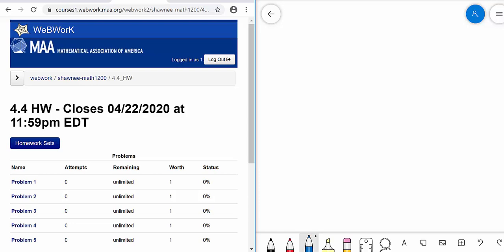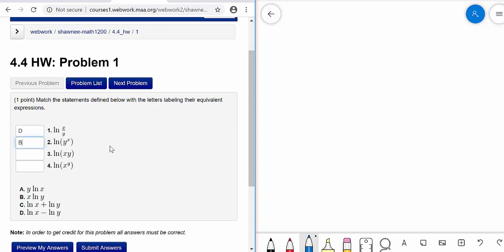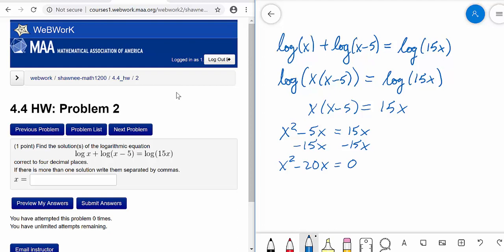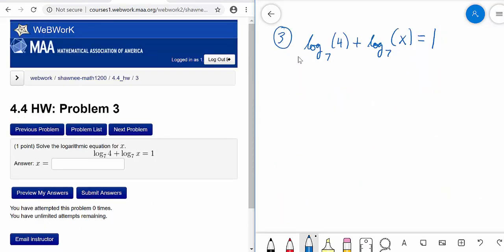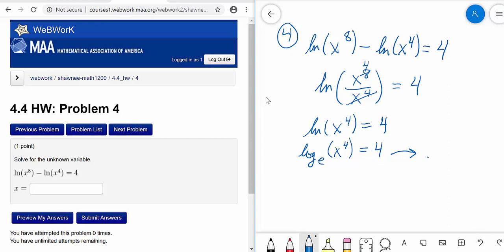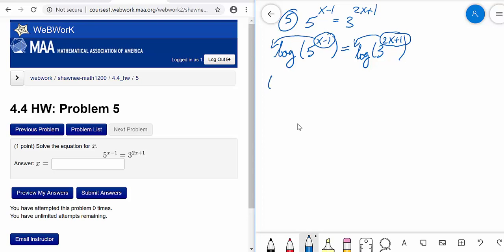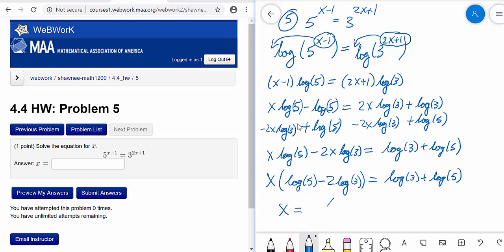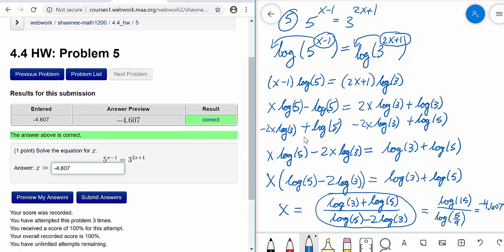4.4 HW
Dr. DeSario works throught the 4.4 HW problems in detail.